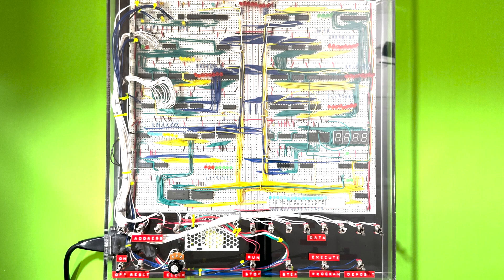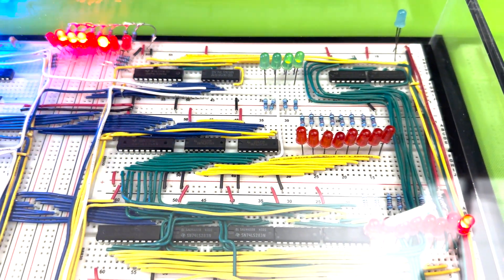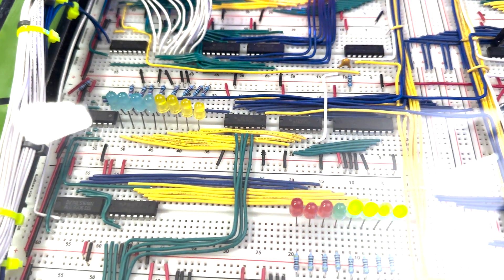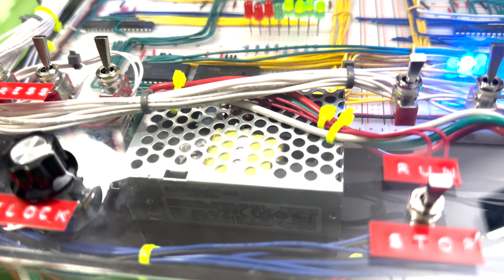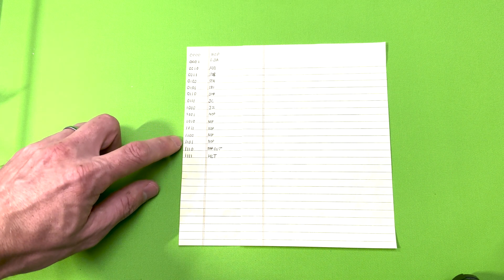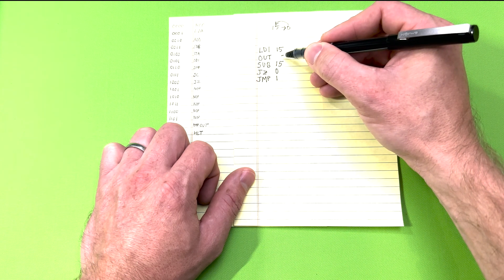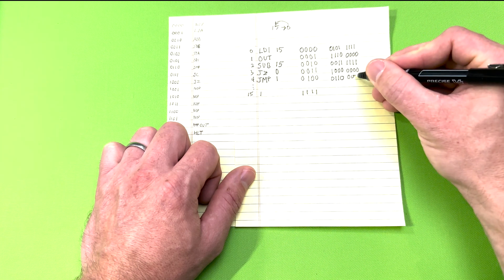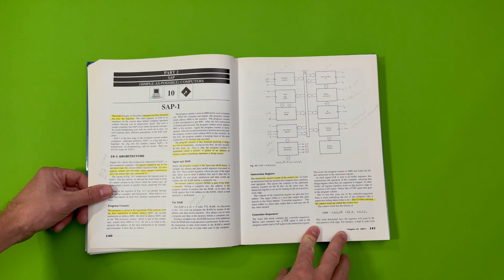I Built an 8-Bit Breadboard Computer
In this video, I program an 8-bit breadboard computer that I built based on Ben Eater's computer (@BenEater) with some modifications.